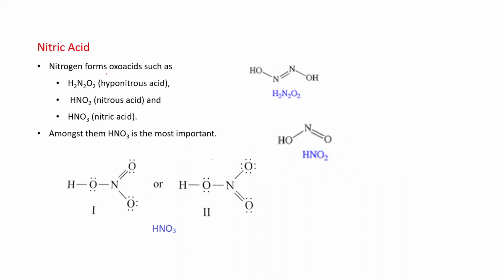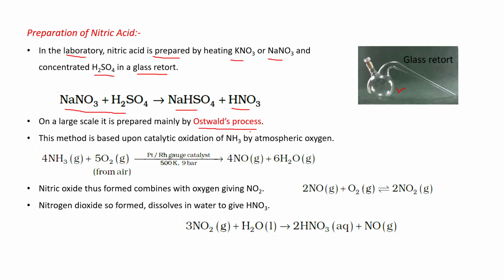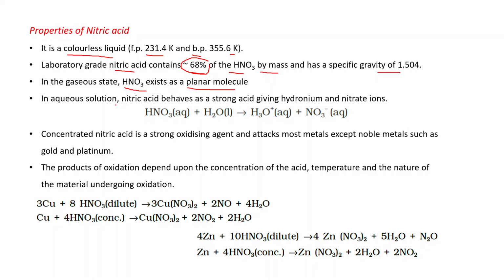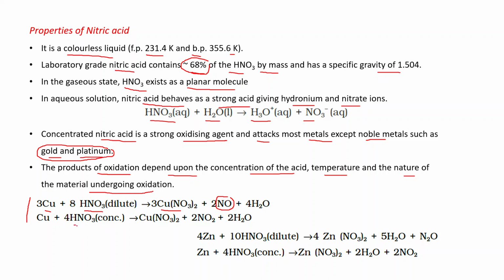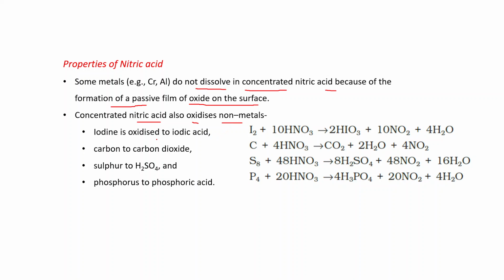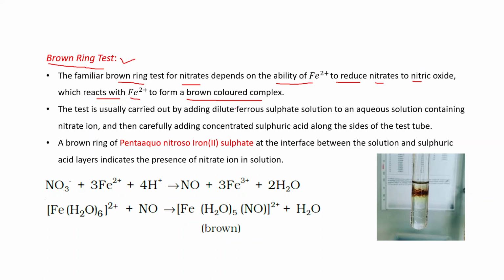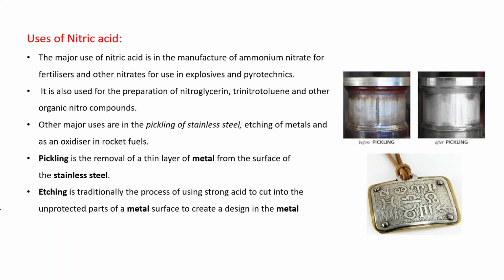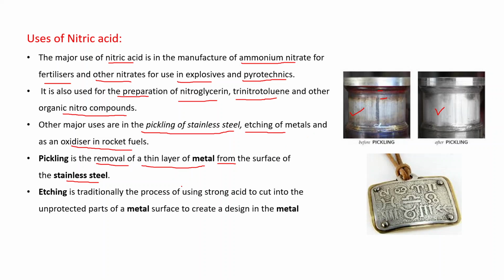Chemistry 12 The p-Block Elements # Nitric Acid - Preparation, Properties & Uses # Brown Ring Test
Prepared by Vijay Kumar Sethi. This video explains the methods of preparation of nitric acid, properties and uses of nitric acid and brown ring test for nitrate ion.